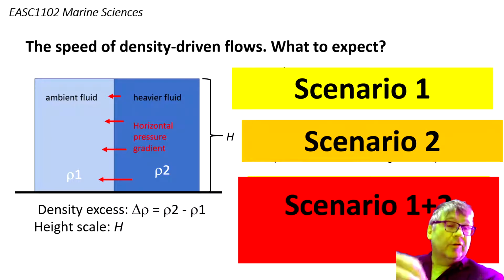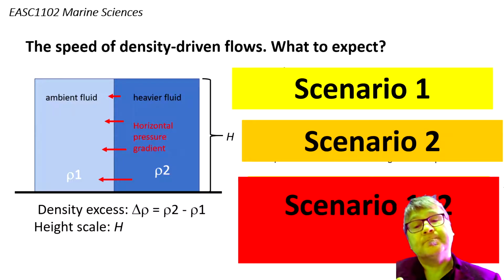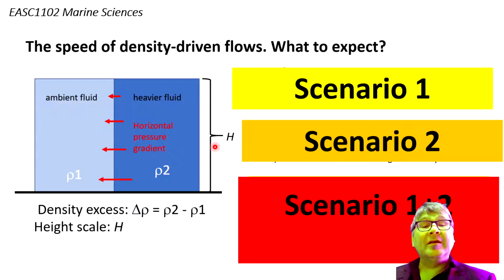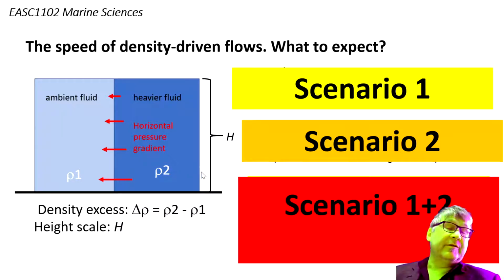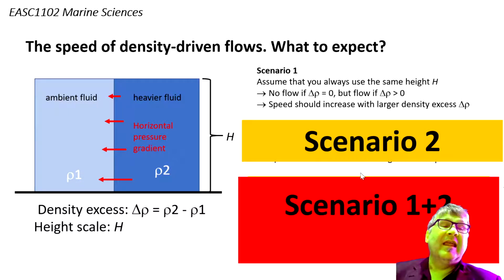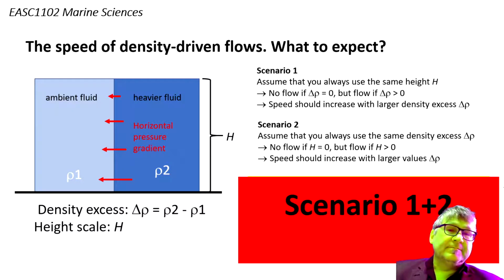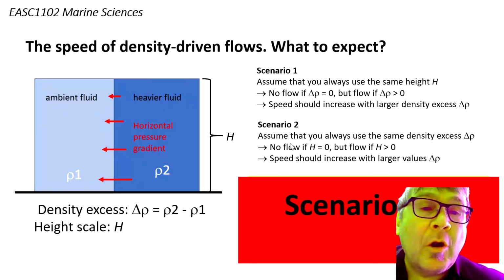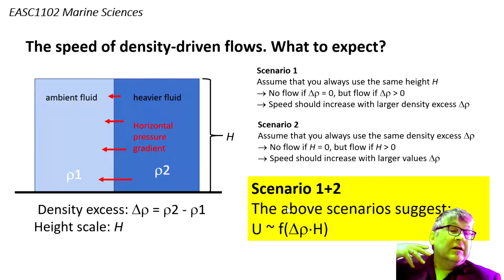Phys Prac 3 Slides 11 + 12